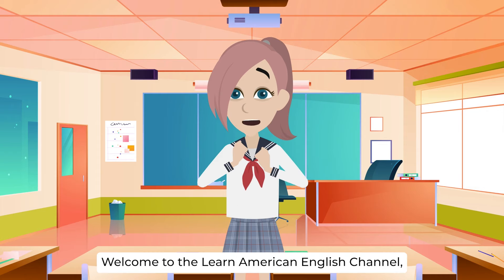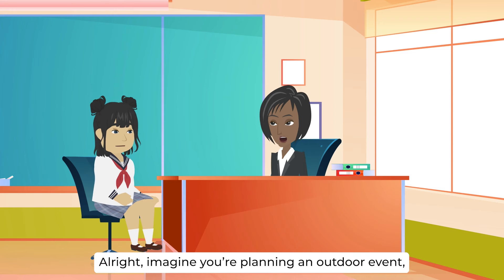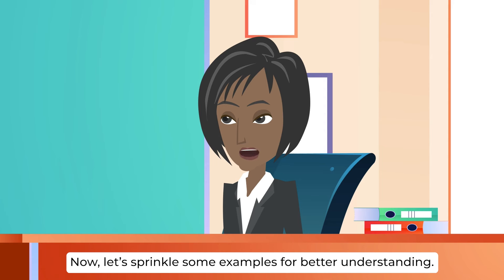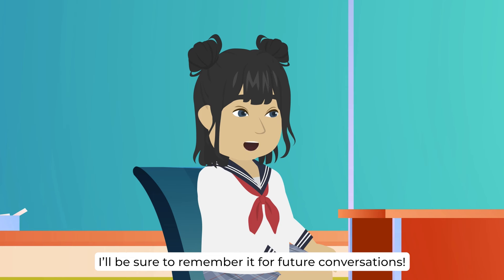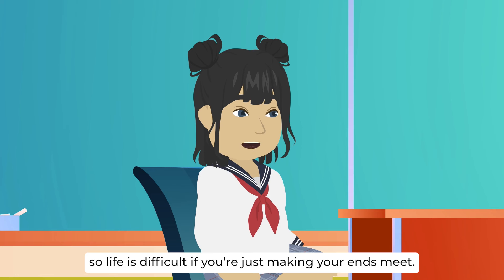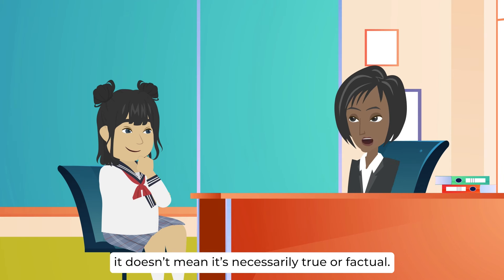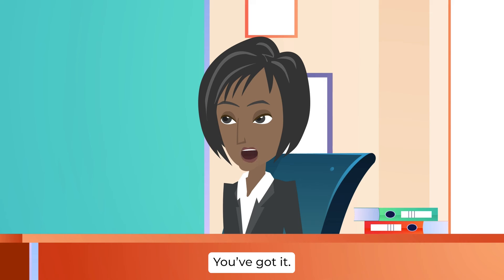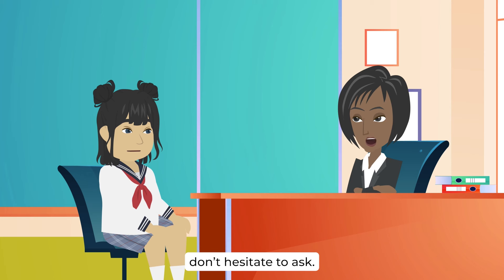English Conversation Practice (Advanced English Phrases and Words) English Speaking Skills Part 4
Welcome to the Learn American English Channel, where you learn naturally so you can speak naturally. This session will focus on intricate linguistic nuances & idiomatic expressions to sharpen your English speaking abilities.

Each phrase and word is carefully selected to expose you to sophisticated vocabulary & subtle pronunciation nuances. It is designed to enrich your communication skills.

Internalize the language patterns & expressions with valuable insights. The dialogue simulates familiar English usage. Let's elevate your conversational skills through the richness & diversity of the English language!

Timestamps:
00:00 - Introduction
00:14 - Advanced English Phrases
06:50 - Advanced English Words
09:39 - Conclusion

Japanese:
アメリカ英語学習チャンネルへようこそ。ここでは自然な学び方で自然に話せるようになります。このセッションでは、複雑な言語の微妙なニュアンスや慣用表現に焦点を当て、あなたの英語のスピーキング能力を磨きます。

各フレーズや単語は、洗練された語彙や微妙な発音のニュアンスに触れるように慎重に選ばれています。これは、あなたのコミュニケーションスキルを豊かにするために設計されています。

貴重な洞察を活用して、言語のパターンや表現を内面化します。対話は身近な英語の使用をシミュレートしています。英語の豊かさと多様性を通じて、会話スキルを高めましょう!

German:
Willkommen beim Kanal Lernen von Amerikanischem Englisch, wo du auf natürliche Weise lernst, damit du natürlich sprechen kannst. Diese Sitzung wird sich auf komplexe sprachliche Feinheiten und idiomatische Ausdrücke konzentrieren, um deine Englisch-Sprechfähigkeiten zu schärfen.

Jeder Satz und jedes Wort wird sorgfältig ausgewählt, um dich mit anspruchsvollem Vokabular und subtilen Aussprache-Nuancen vertraut zu machen. Es ist darauf ausgelegt, deine Kommunikationsfähigkeiten zu bereichern.

Internalisiere die Sprachmuster und Ausdrücke mit wertvollen Einblicken. Der Dialog simuliert vertraute englische Verwendungen. Lass uns deine Konversationsfähigkeiten durch die Reichhaltigkeit und Vielfalt der englischen Sprache verbessern!

French:
Bienvenue sur la chaîne Apprendre l'anglais américain, où vous apprenez naturellement pour pouvoir parler naturellement. Cette session se concentrera sur les nuances linguistiques complexes et les expressions idiomatiques pour affiner vos compétences en anglais.

Chaque phrase et chaque mot sont soigneusement sélectionnés pour vous exposer à un vocabulaire sophistiqué et à des nuances subtiles de prononciation. Il est conçu pour enrichir vos compétences en communication.

Intériorisez les modèles linguistiques et les expressions avec des perspectives précieuses. Le dialogue simule l'usage de l'anglais familier. Elevons vos compétences conversationnelles à travers la richesse et la diversité de la langue anglaise!

Korean:
러닝 아메리칸 영어 채널에 오신 것을 환영합니다. 여기서는 자연스럽게 배우고 자연스럽게 말할 수 있습니다. 이 세션에서는 정교한 언어 뉘앙스와 관용적인 표현에 중점을 두어 여러분의 영어 말하기 능력을 향상시킬 것입니다.

각 구문과 단어는 세련된 어휘와 미묘한 발음 뉘앙스에 노출될 수 있도록 신중하게 선택되었습니다. 이것은 여러분의 커뮤니케이션 기술을 풍부하게 하기 위해 설계되었습니다.

가치 있는 통찰력으로 언어 패턴과 표현을 내재화하세요. 대화는 친숙한 영어 사용을 시뮬레이션합니다. 영어 언어의 풍부함과 다양성을 통해 대화 기술을 높여 봅시다!

Italian:
Benvenuti al Canale di Apprendimento dell'Inglese Americano, dove imparate in modo naturale per poter parlare in modo naturale. Questa sessione si concentrerà su sottili sfumature linguistiche intricate ed espressioni idiomatiche per affinare le vostre abilità nell'inglese parlato.

Ogni frase e parola è accuratamente selezionata per esporvi a un vocabolario sofisticato e sottili sfumature di pronuncia. È progettato per arricchire le vostre abilità comunicative.

Integrate i modelli linguistici e le espressioni con preziose intuizioni. Il dialogo simula l'uso familiare dell'inglese. Eleviamo le vostre capacità di conversazione attraverso la ricchezza e la diversità della lingua inglese!

Spanish:
Bienvenidos al Canal de Aprendizaje de Inglés Americano, donde aprenden de manera natural para que puedan hablar de manera natural. Esta sesión se centrará en intrincadas sutilezas lingüísticas y expresiones idiomáticas para mejorar sus habilidades en el habla del inglés.

Cada frase y palabra está cuidadosamente seleccionada para exponerlos a un vocabulario sofisticado y sutiles matices de pronunciación. Está diseñado para enriquecer sus habilidades de comunicación.

Interioricen los patrones de lenguaje y las expresiones con valiosas perspectivas. El diálogo simula el uso familiar del inglés. ¡Elevemos sus habilidades conversacionales a través de la riqueza y diversidad de la lengua inglesa!